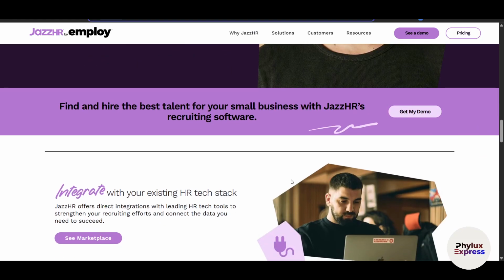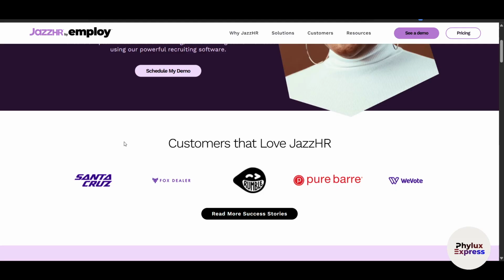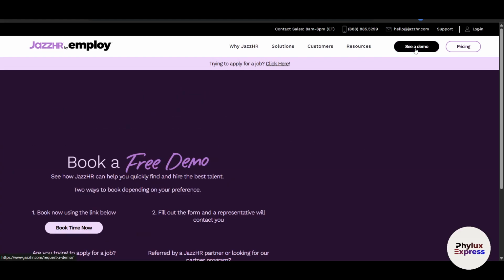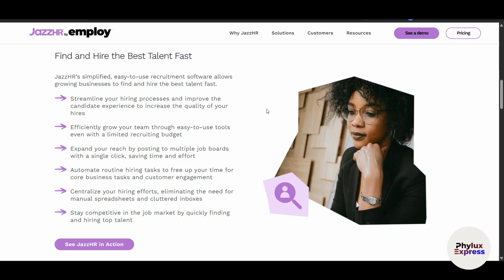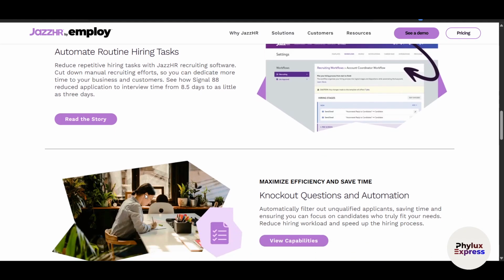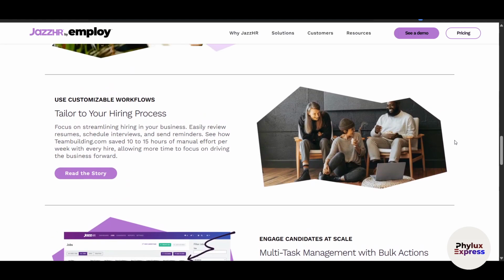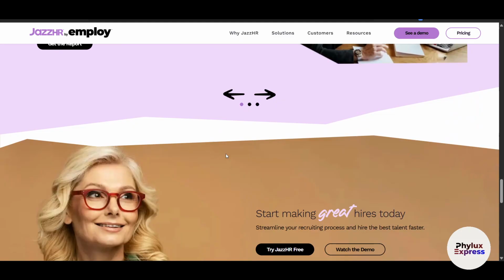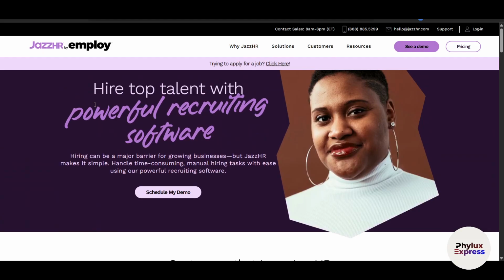JazzHR Tutorial 2025 | How to Use JazzHR for Efficient Hiring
Looking for a streamlined solution to manage your hiring process, attract top talent, and make data-driven recruitment decisions? JazzHR is a powerful applicant tracking system (ATS) designed to help recruiters and HR professionals organize job postings, track candidates, and collaborate seamlessly with hiring teams. In this step-by-step tutorial, you’ll learn how to use JazzHR to streamline recruiting workflows, improve candidate experience, and grow your team efficiently.

🔍 What You’ll Learn in This Tutorial:
✅ Getting started: Setting up JazzHR and customizing it for your hiring needs
✅ Job postings: Creating and publishing job descriptions across multiple platforms
✅ Candidate management: Tracking applicants, organizing resumes, and leaving feedback
✅ Interview scheduling: Streamlining communication and coordinating interviews effortlessly
✅ Reporting and analytics: Monitoring key metrics like time-to-hire, source effectiveness, and pipeline health
✅ Best practices: Tips for optimizing your hiring process and improving recruiter efficiency

If you’re new to JazzHR or want to master its advanced features, this tutorial is perfect for recruiters, HR managers, and business owners looking to simplify their hiring process. With clear instructions, practical examples, and actionable tips, you’ll discover how to use JazzHR to attract, evaluate, and hire the best candidates efficiently. By the end of this video, you’ll feel confident managing your recruitment workflow with JazzHR.

🌟 Key Features Covered:
✔️ Automated job posting to popular job boards like LinkedIn, Indeed, and Glassdoor
✔️ Centralized candidate database for organizing profiles and tracking progress
✔️ Customizable hiring pipelines to match your unique recruitment process
✔️ Collaboration tools for sharing feedback and notes with your hiring team
✔️ Integration with tools like Slack, Zoom, and background check services